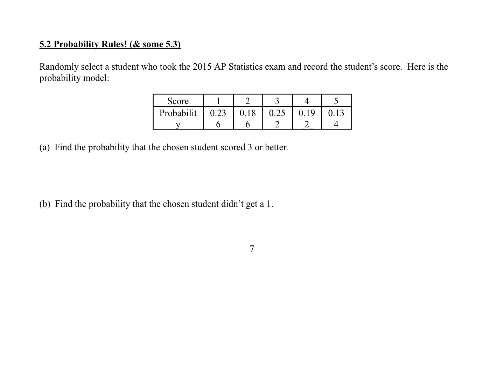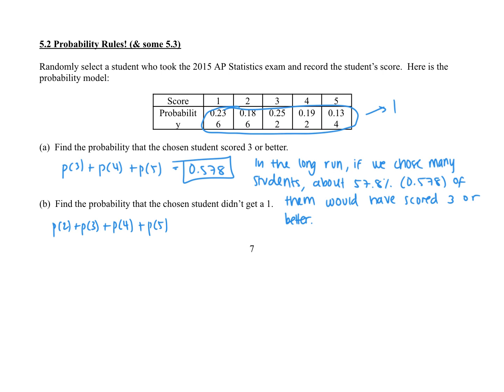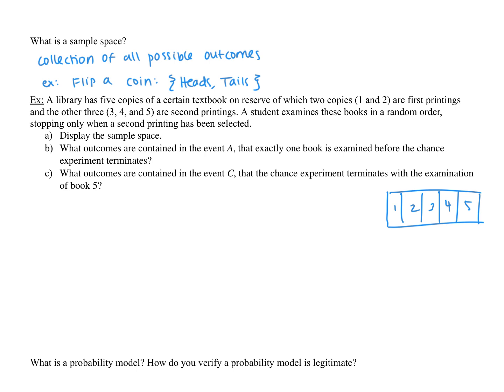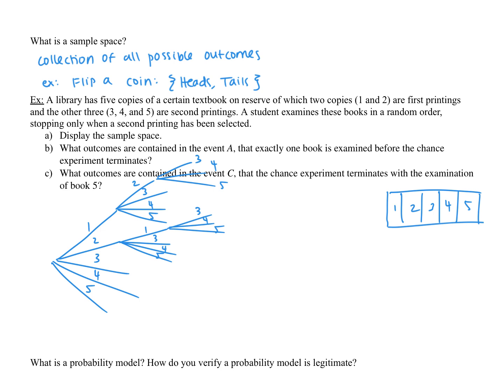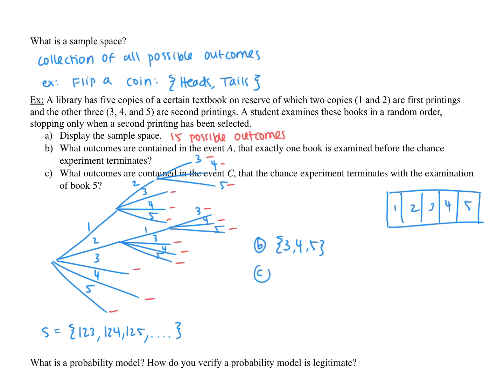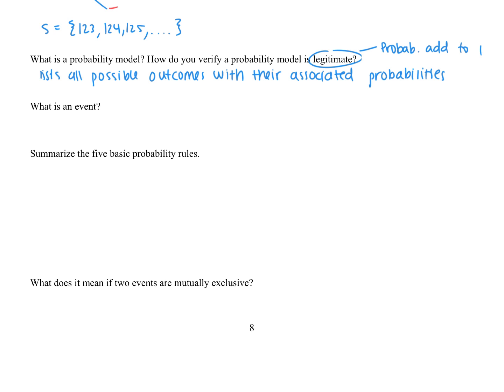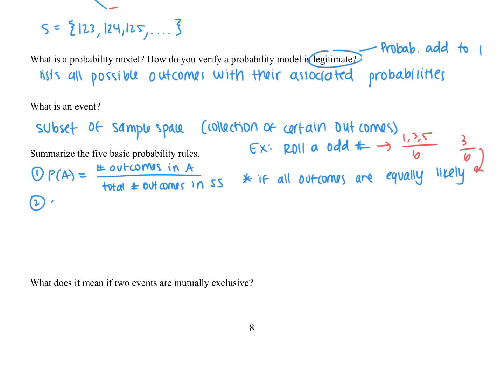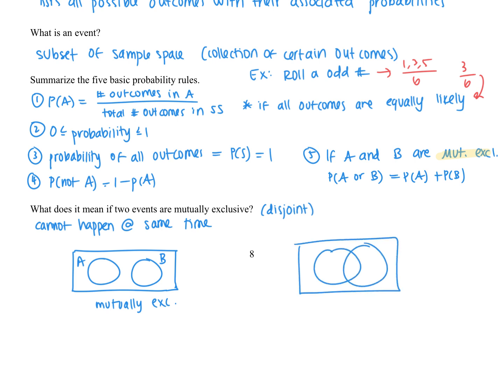5.2 Notes (part 1): Introduction to Probability